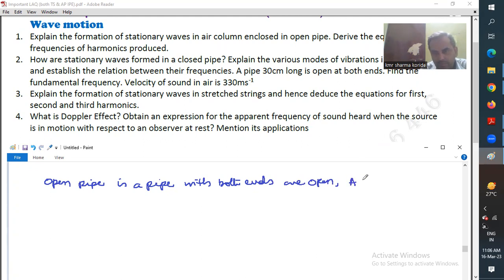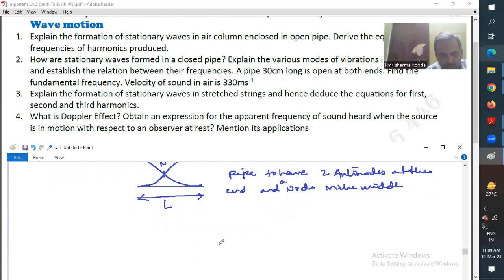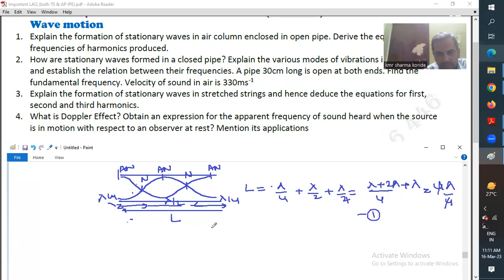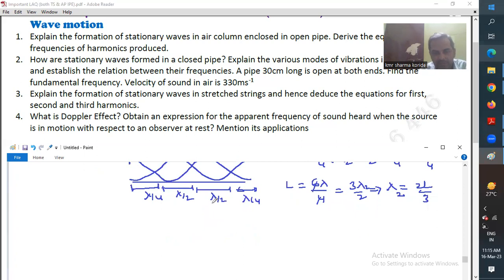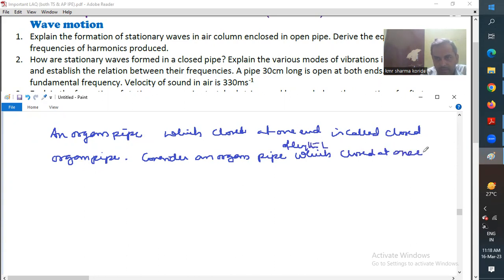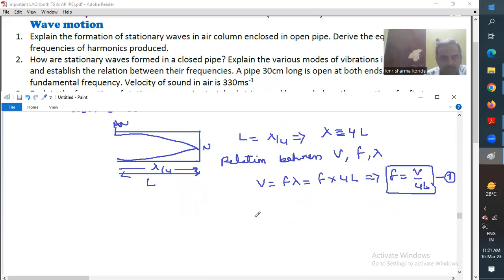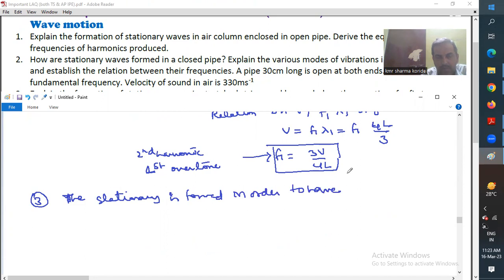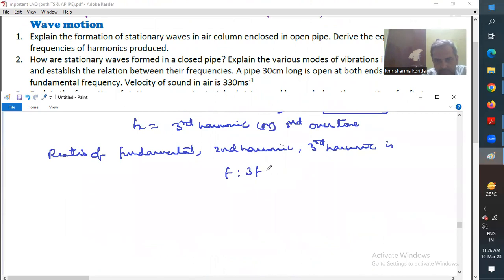LAQ Explanation - Waves for 2nd Year IPE - 2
This video helps the students to understand & how to present LAQ in the chapter waves for 2nd year IPE